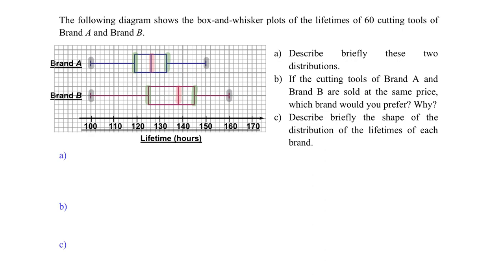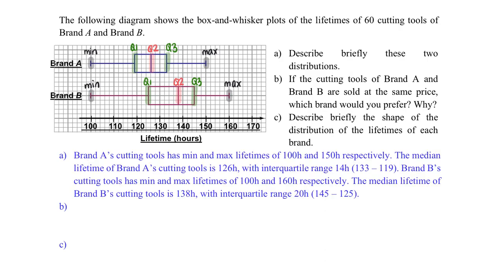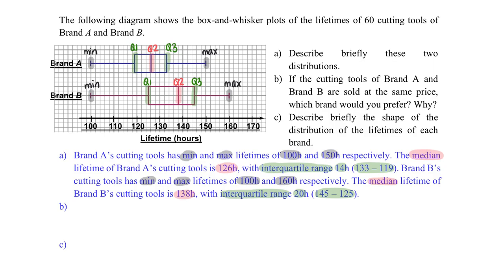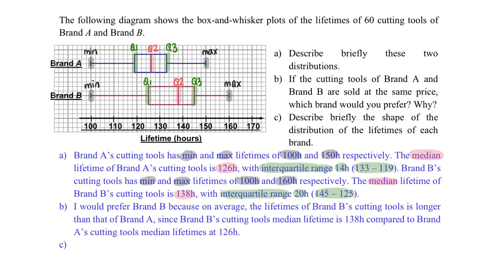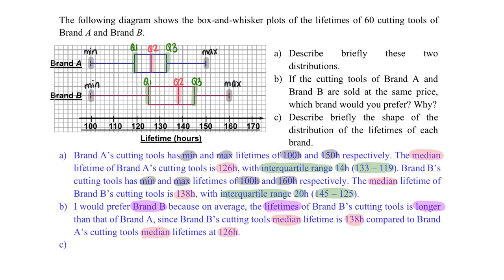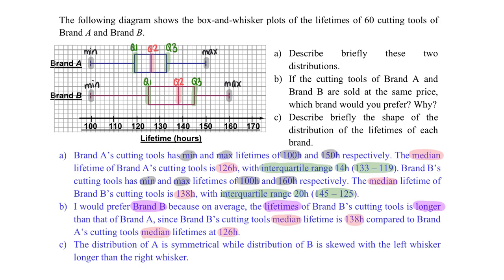Comparing the Lifetimes of Cutting Tools of TWO Brands Given their Box-and-Whisker Plots